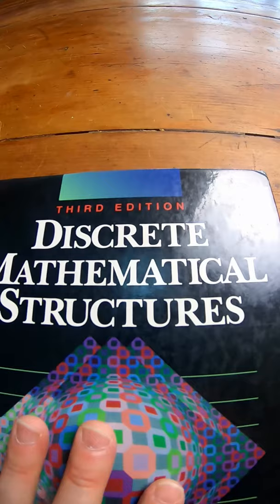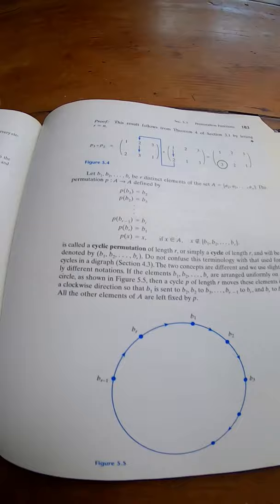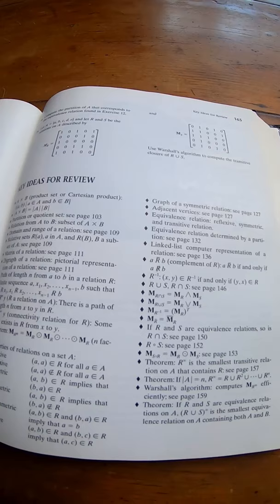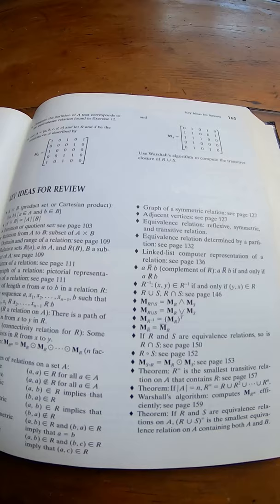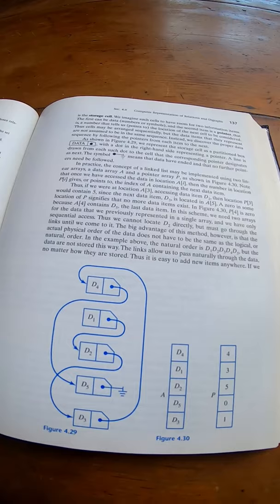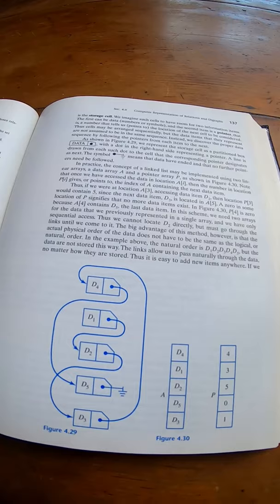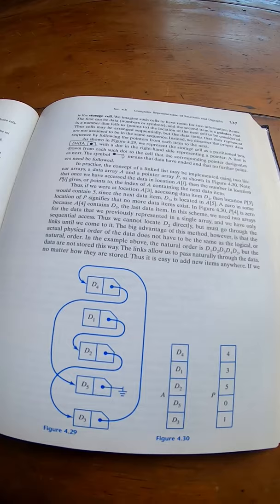Discrete Mathematical Structures by Kolman, Busby, and Ross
This is the book on amazon